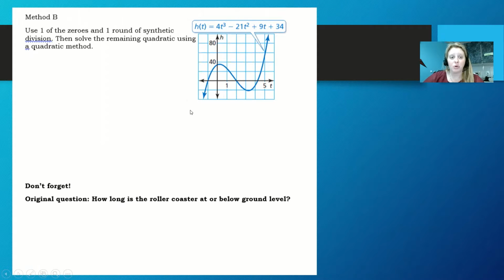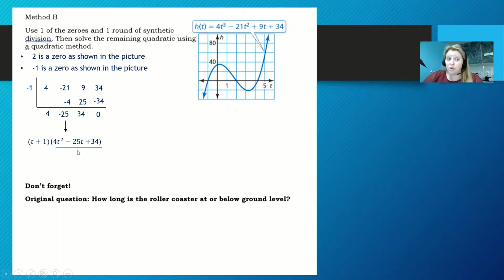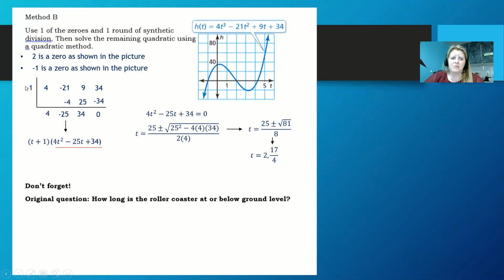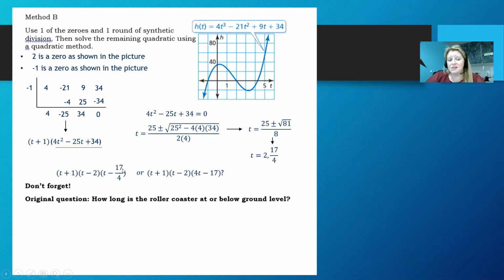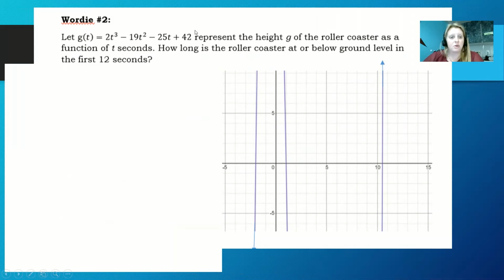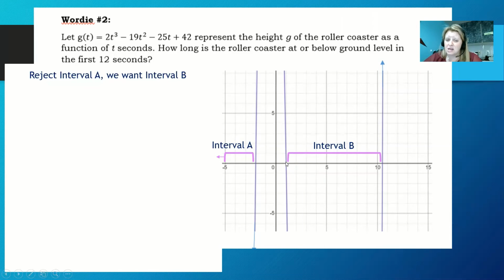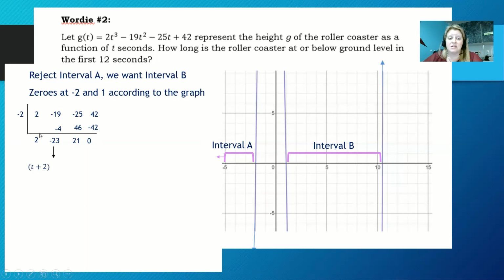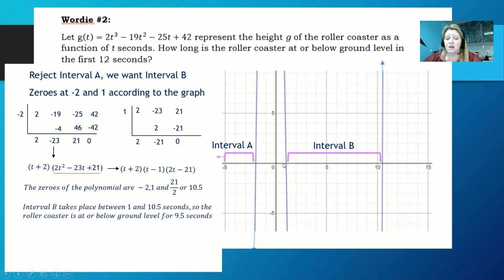4 4 part 2 video 2